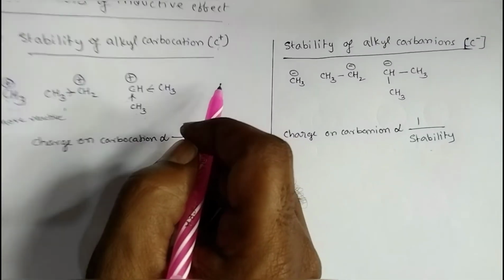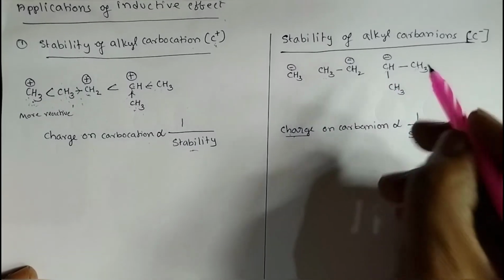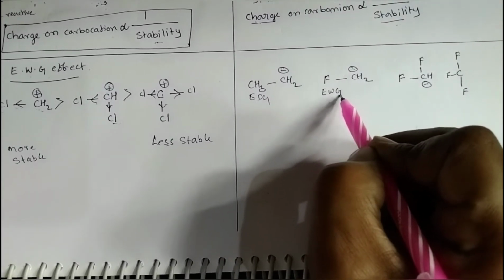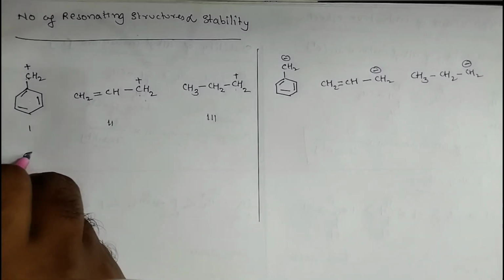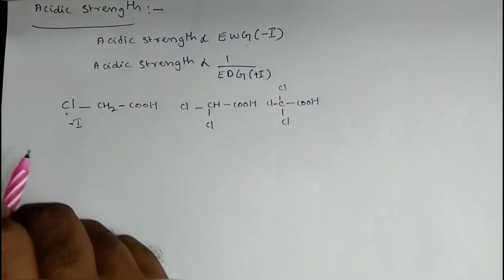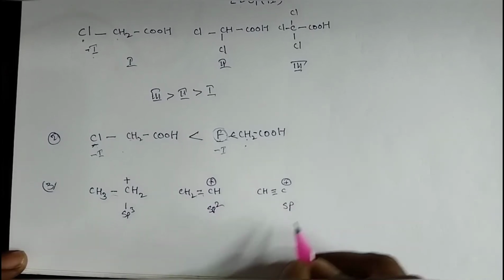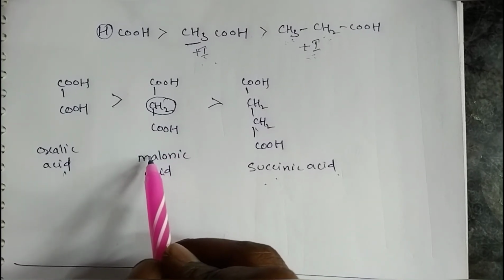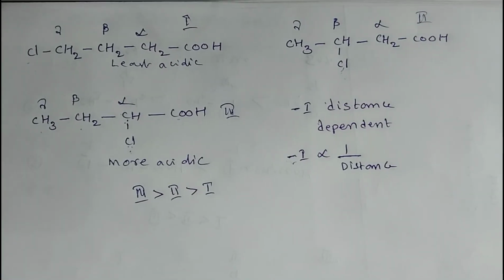Inductive effect Application's